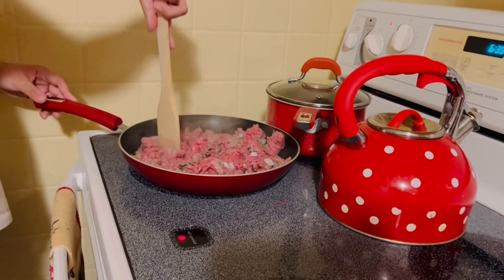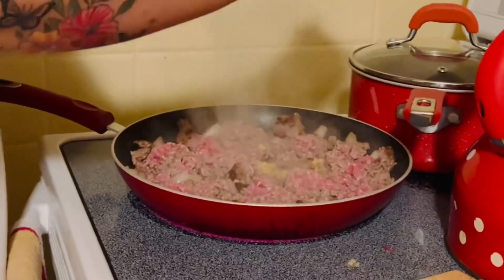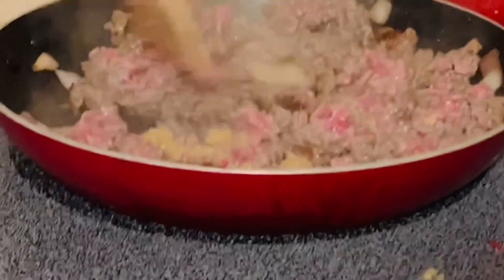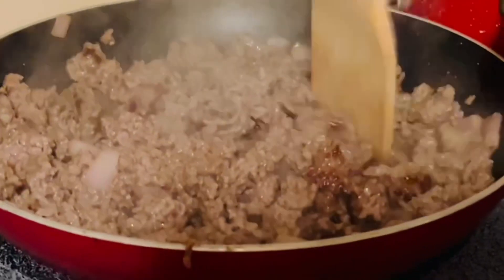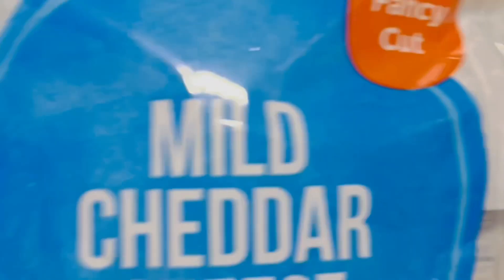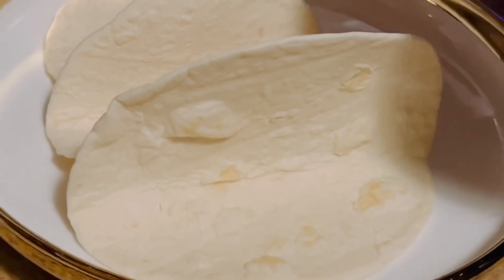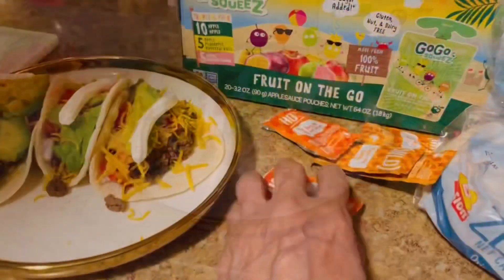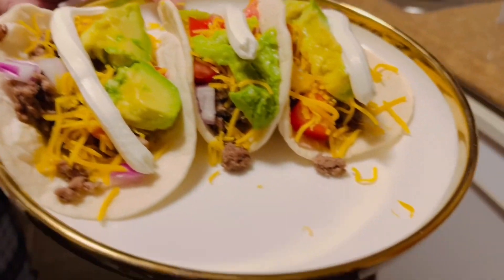My daughter making our own tacos 🌮